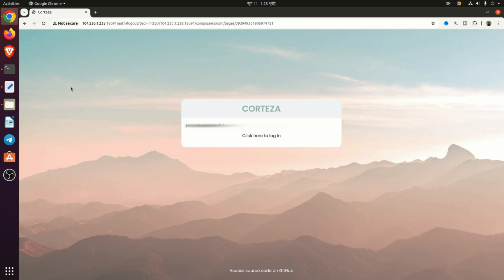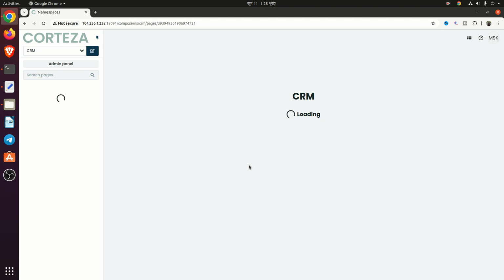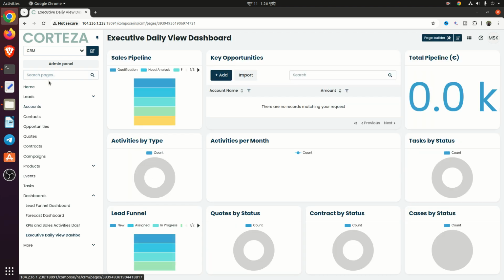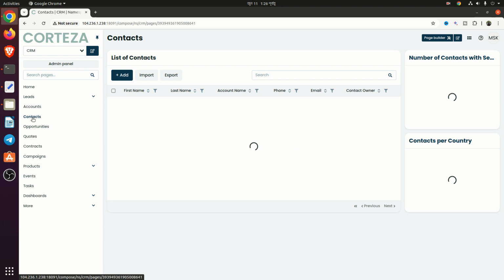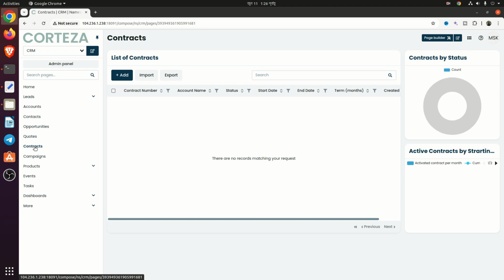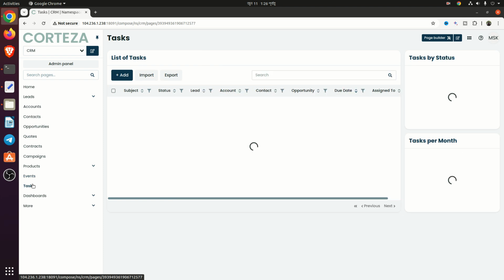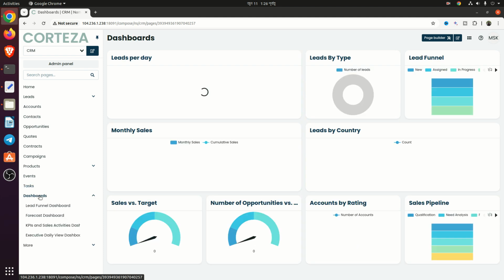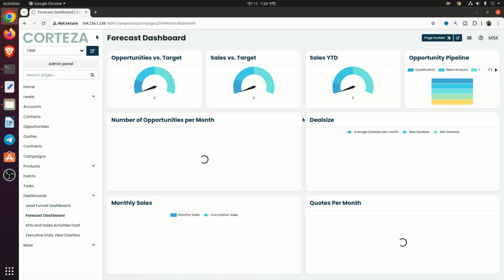Corteza CRM Expert Installation Support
🚀 Get Your Corteza Installation Support Today!

Are you struggling with Corteza Installation? Hire me for expert support!

The Corteza low-code platform lets you quickly build and iterate CRM, business processes, and other structured data apps. Create intelligent business process workflows and connect with almost any data source. Enjoy the flexibility, freedom, and control of a 100% open-source platform written in Golang. Corteza CRM Expert Installation Support

🛠️ My Services Include:
🔌 Corteza Installation and Configuration (Localhost)
🔌 Corteza Installation and Configuration (Domain)

✅ What You Need:
📌 SSH access to Linux Server
📌 Any Domain Name
📌 SMTP Configuration

0:00 Corteza Installation Support
0:30 Corteza Installation
0:50 Corteza Installation Linux
1:10 Corteza Local Installation Support
1:20 Corteza Production Installation Support
1:30 Corteza Docker Installation
1:40 Corteza MySQL Installation
1:41 Corteza PostgreSQL Installation